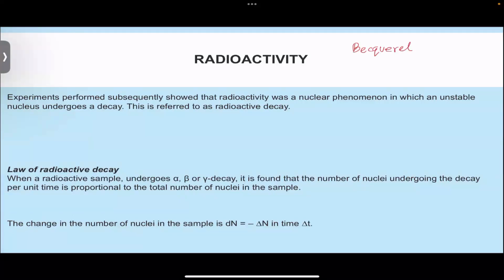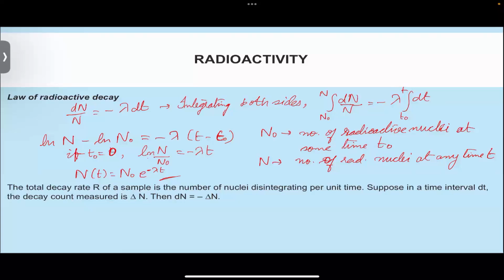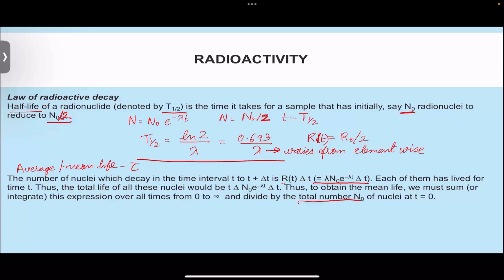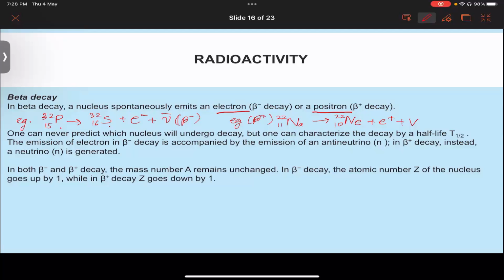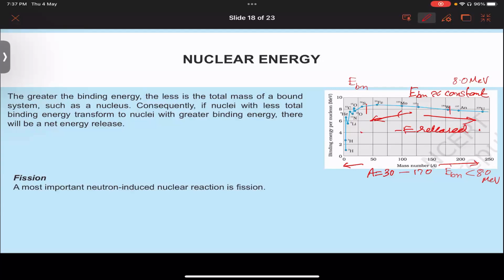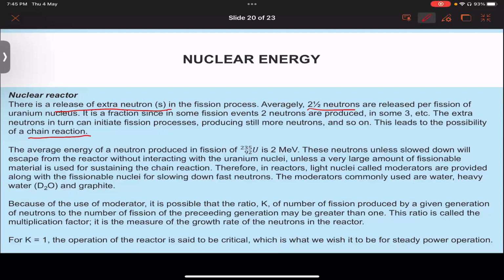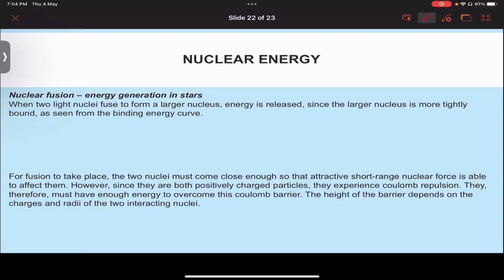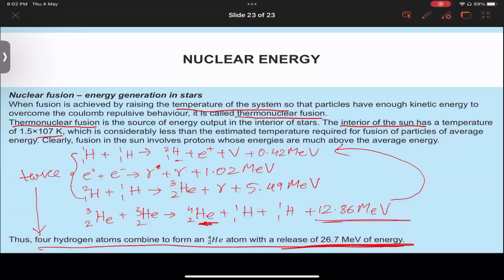Physics XII | Nuclei Lecture 02 By Ananya P. Mukherjee (IIT Kanpur)